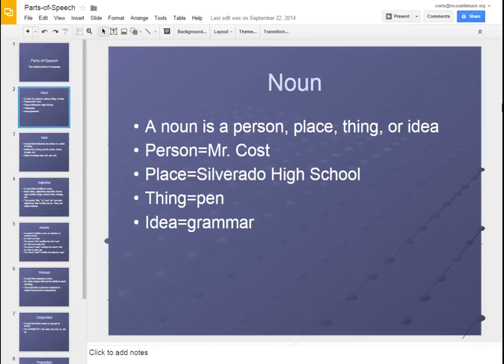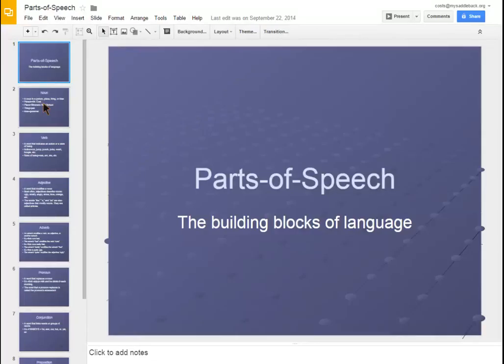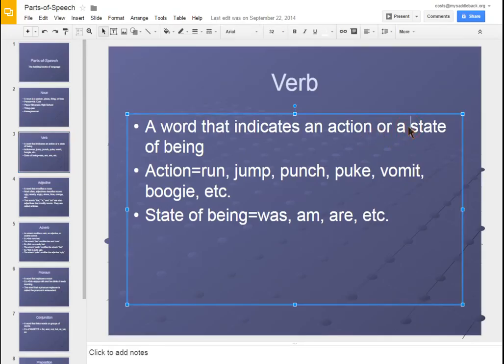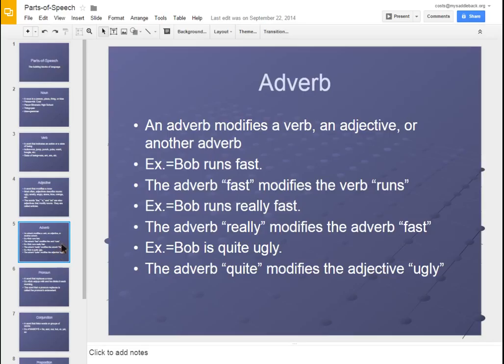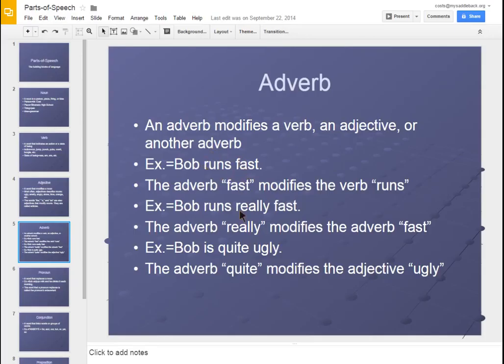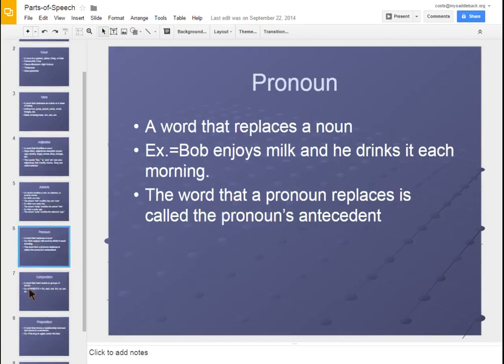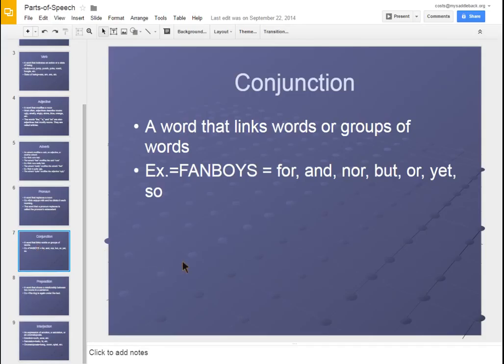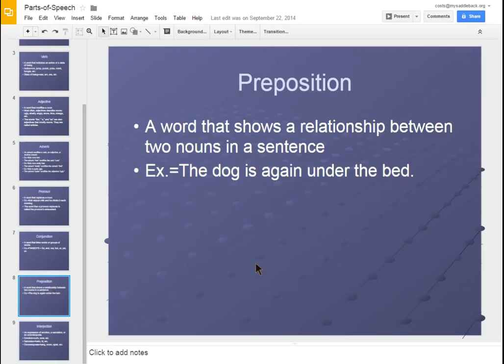Parts of Speech